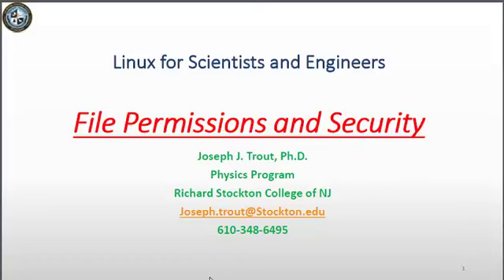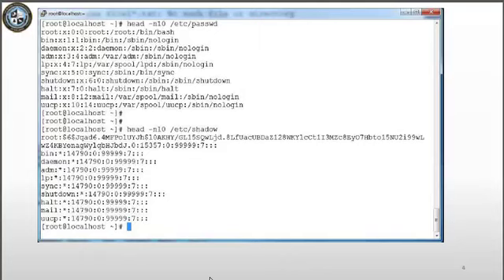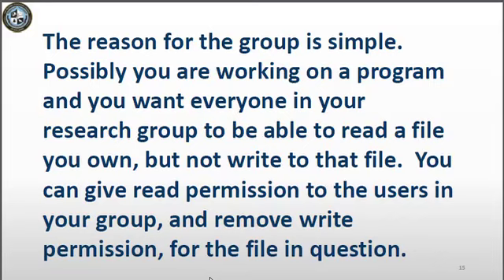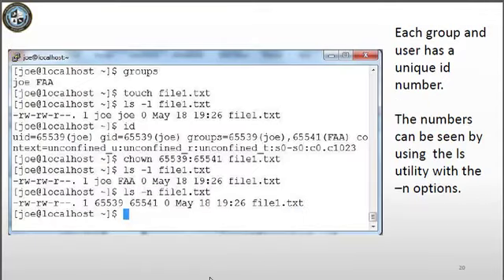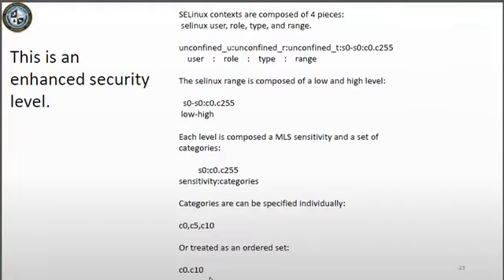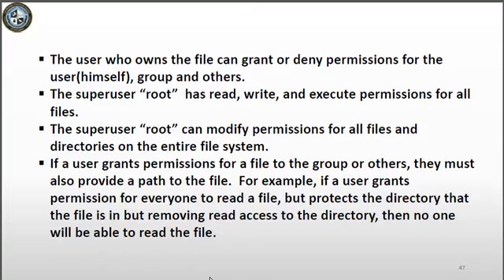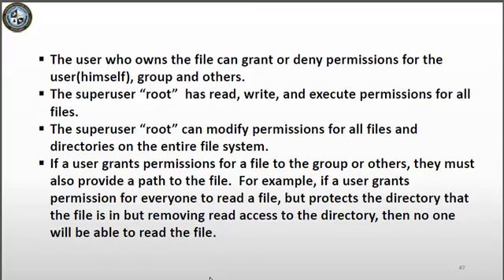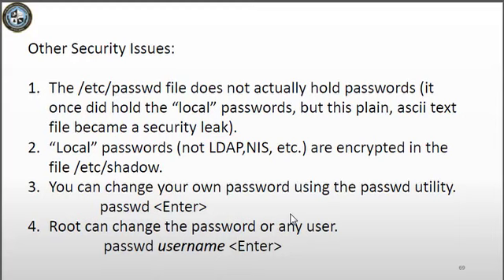5 Linux Security